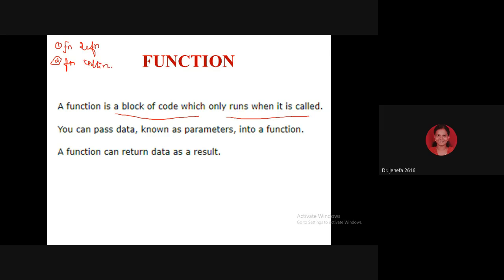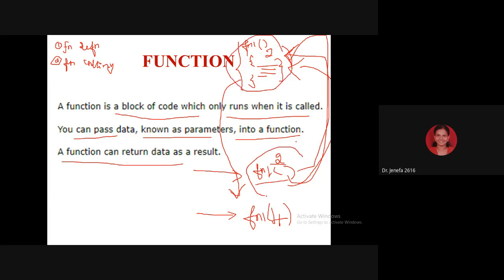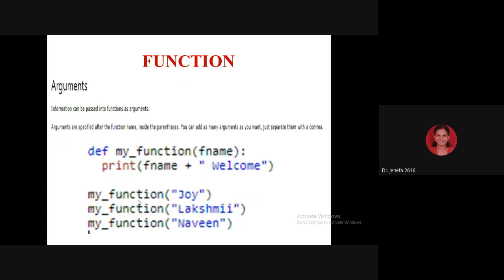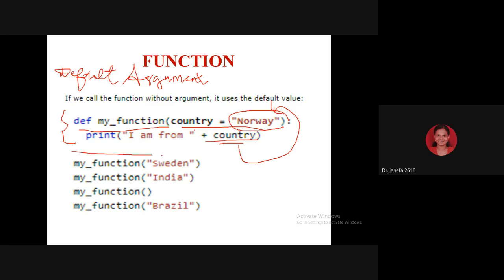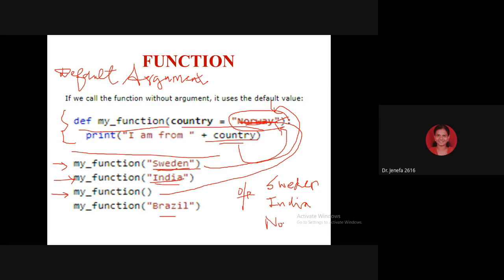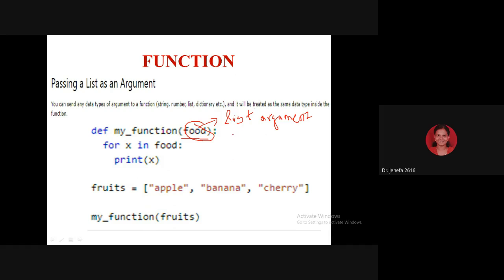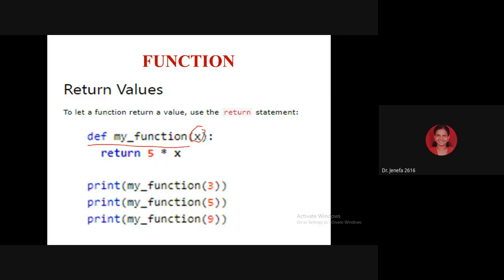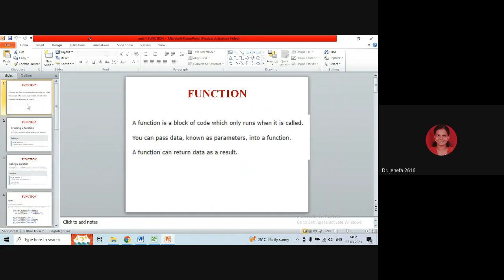Working with python in Google Colab